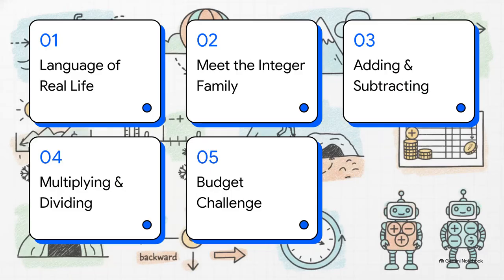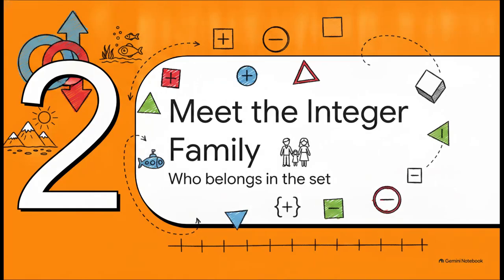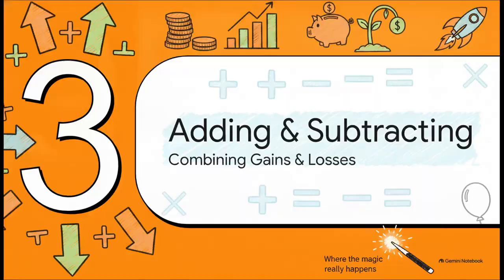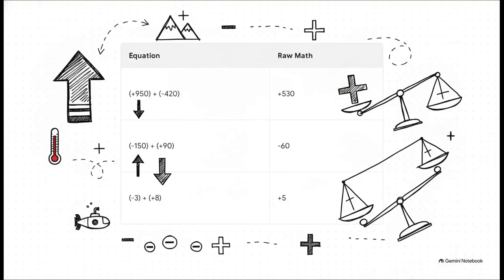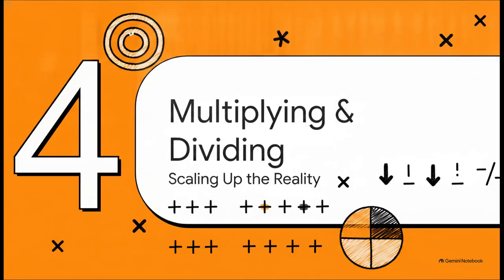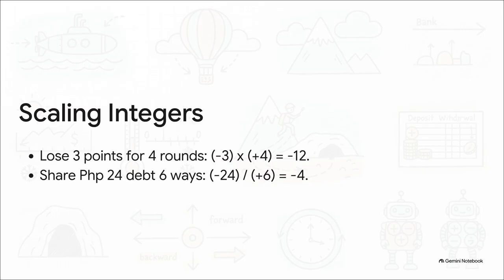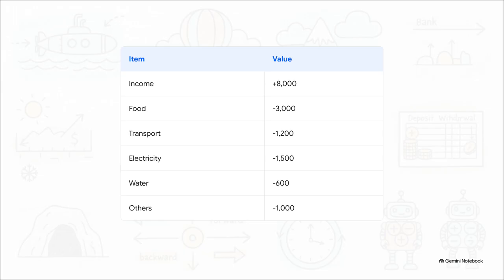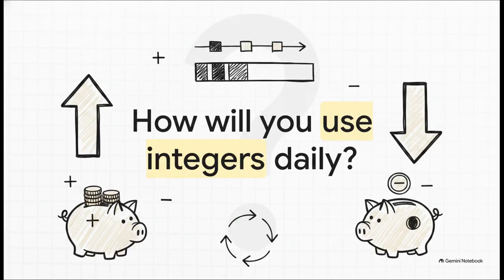Integers and Integer Operations in Real Life Problems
List the set of integers.
Apply operations of integers in real-life problems.

Unpacked Competency Focus:
L1: Identify integers as positive numbers, negative numbers, and zero.
L2: List the set of integers and locate them on a number line.
L3: Perform operations on integers: addition, subtraction, multiplication, and division.
L4: Apply operations of integers in real-life problems such as budgeting, gains and losses, temperature changes, scores, and debts.
Knowledge:
Identify integers and list examples of positive integers, negative integers, and zero.

Skills:
Represent integers on a number line and solve real-life problems involving addition, subtraction, multiplication, and division of integers.

Attitude:
Show accuracy, patience, and responsibility in solving integer problems, especially in situations involving money, expenses, debt, and daily decision-making.